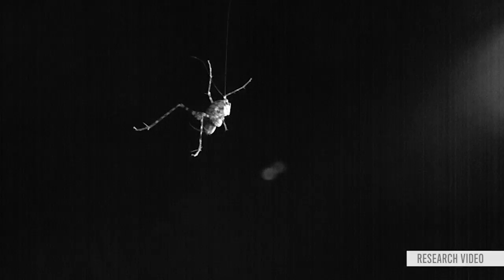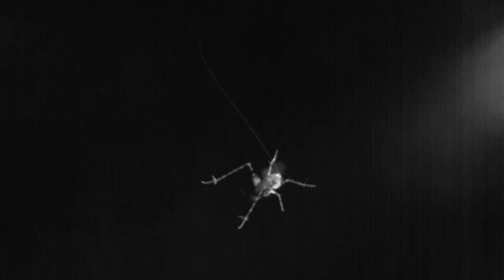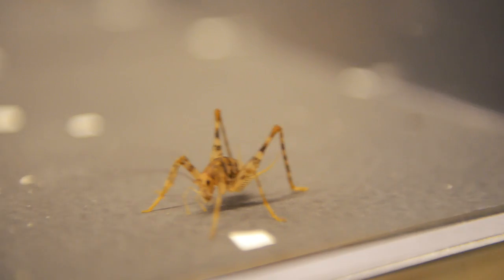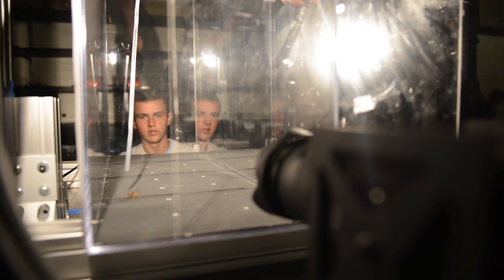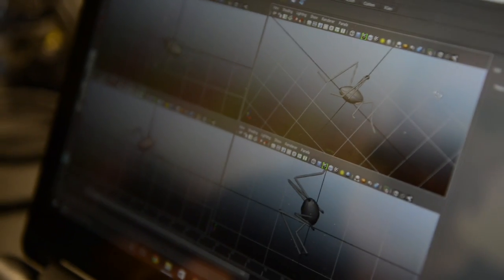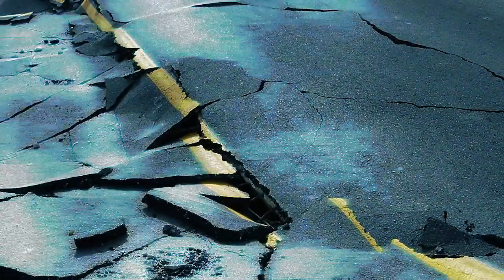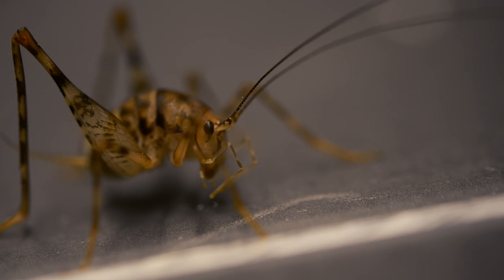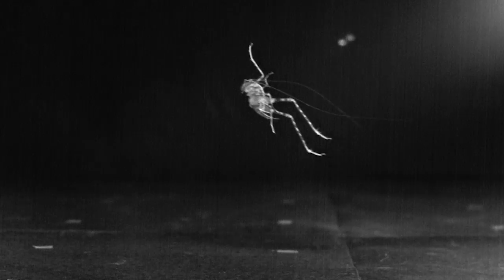Johns Hopkins Cricket Research Could Lead to a New Generation of Robots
Tiny Dancers: Can Ballet Bugs Help Us Build Better Robots?
High-Speed Cameras Capture Spider Crickets’ Aerial Acrobatics

When it’s time to design new robots, sometimes the best inspiration can come from Mother Nature. Take, for example, her creepy, but incredibly athletic spider crickets.

Johns Hopkins engineering students and their professor have spent more than eight months unraveling the hopping skills, airborne antics and safe-landing patterns of these pesky insects that commonly lurk in the dark corners of damp basements.

The team, which hopes to pave the way for a new generation of small but skillful jumping robots, will present its findings Nov. 23 during a poster session in Boston at the 68th annual meeting of the American Physical Society’s Division of Fluid Dynamics.

Caption: Undergraduate researcher Emily Palmer and one of her spider cricket subjects. (Credit: Will Kirk/Johns Hopkins University)

The Johns Hopkins team members believe non-human creatures may be the best models in designing mechanical helpers to carry out certain important tasks. Figuring out how critters move, they say, could lead to planetary rovers that crawl like caterpillars or winged drones that hover like hummingbirds.

So what design tips did the researchers manage to glean from these spindly six-legged bugs?

For one thing, the Johns Hopkins researchers were able to use high-speed video cameras to collect tantalizing clues about how these tiny wingless creatures can somehow leap a distance equal to about 60 times their body length. That’s a feat far beyond what any human track star could accomplish. An adult human who wanted to replicate the cricket’s leap would have to jump 300 feet or more—roughly the length of a football field. And, most times, spider crickets manage to land safely on their feet. How, the researchers wanted to know, can these tiny bugs accomplish this?

“Because they don’t have wings, the main things they use during their ‘flight’ to stabilize their posture is their limbs,” said Emily Palmer, a sophomore mechanical engineering major in the university’s Whiting School of Engineering who is doing much of the testing. “We’re looking at the way the spider crickets move their bodies and move their limbs to stabilize their posture during a jump.”

Transcript:
(music)Blue Danube Waltz
Watching these animals in slow motion is exactly like watching an elegant ballet happening in front of you.
The way they control their flight in the air is very much like a ballerina would do.
They really are masters of aerodynamics.
My name is Rajat MIttal.
I'm a professor of mechanical engineering at Johns Hopkins University.
I want to understand the engineering aspects of these creatures and how they're able to do what they're able to do.
So we're studying spider crickets.
They don't actually have wings like most field crickets would.
So we're looking at the way they move their body and move their legs to stabilize their posture during a jump up to 75 or 80 times their body length.
We set the cameras up to take a ten second long video.
We're able to capture them in slow motion very accurately.
From there we pull it into a motion tracking software.
And using this program we get to recreate the jump in three dimensions.
This 3D model basically allows us to determine the different forces acting upon the cricket.
What we found that we didn't expect was that on the first part of the flight they actually streamline themselves to maximize the distance that they are going to travel.
But once they reach the apex of their trajectory they immediately transition to kind of a stabilization posture.
Now the next thing is to land nicely.
Ultimately the application would be in really tiny robots jumping robots over uneven terrain.
(rumble)
You can imagine a situation where there's an earthquake and we want to send in an army of micro-robots to search for injured people
and you can imagine how complicated that environment would be.
A small micro-robot inspired by these insects could potentially navigate this kind of terrain in a much more effective manner.
(music)
It's only when you slow these critters down that you really start to see the beauty and the intricacy of the way they move.
It's kind of beautiful in a really weird way that you wouldn't really expect.

Video by:
JHU Office of Communications
Photographer: Dave Schmelick
Director of Video Strategy/Producer/Editor: Len Turner